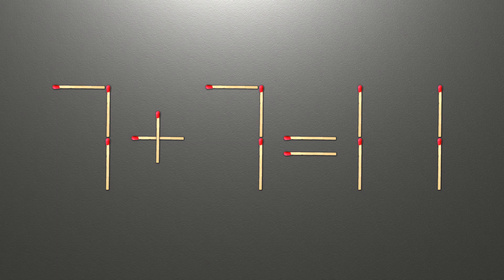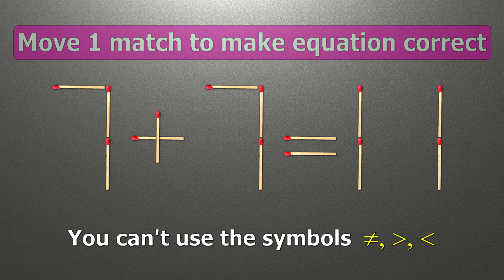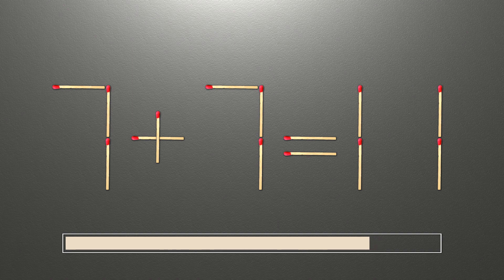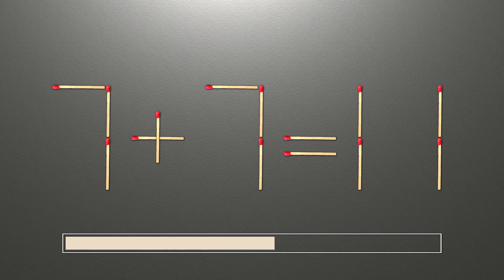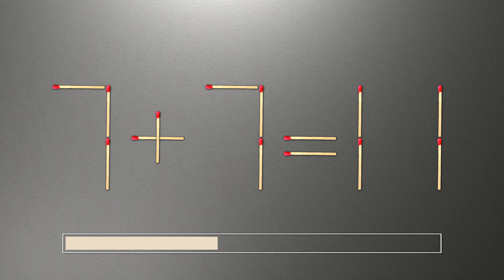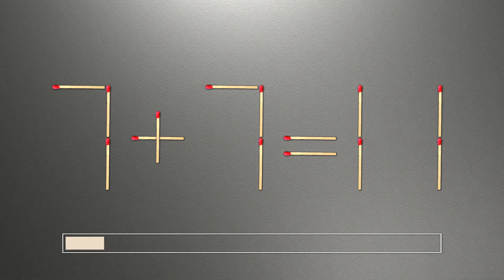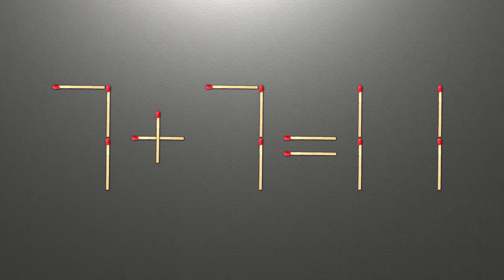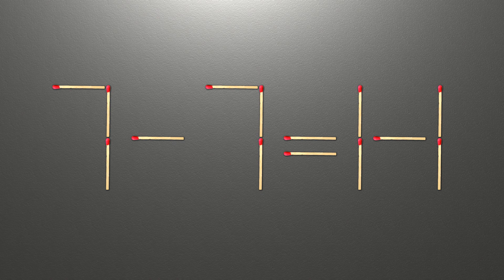Fix the equation by moving 1 stick | Math puzzle 7+7=11 | Move 1 match to fix the equation